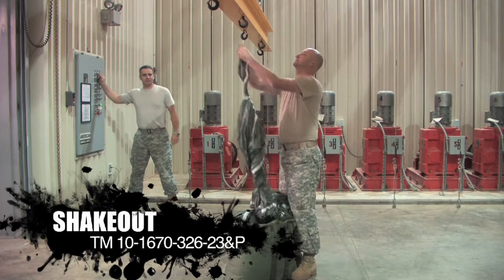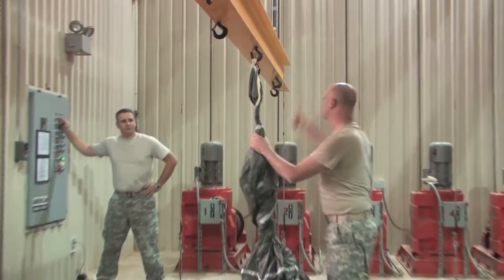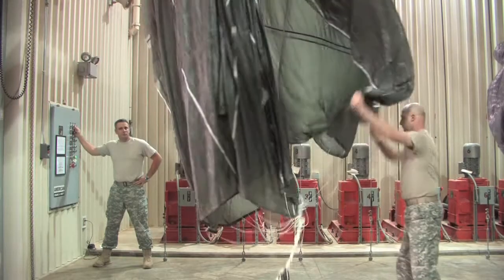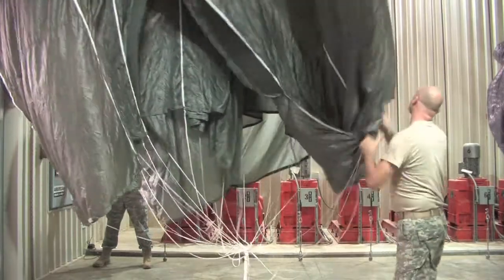T 11 Shakeout